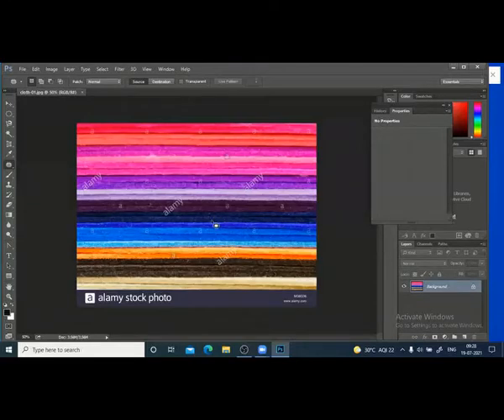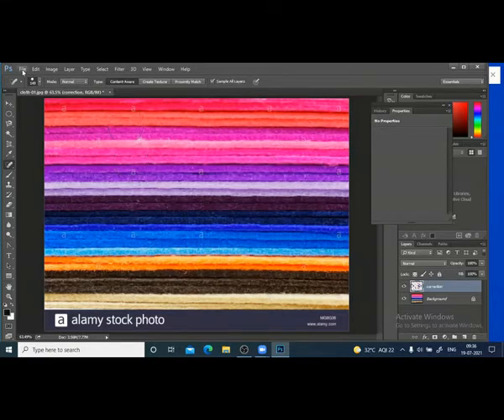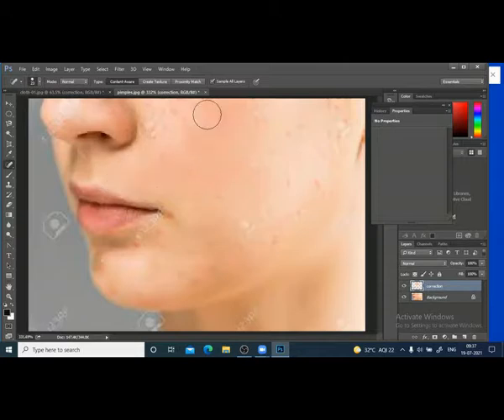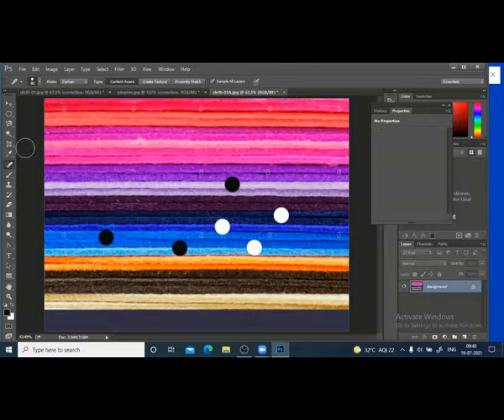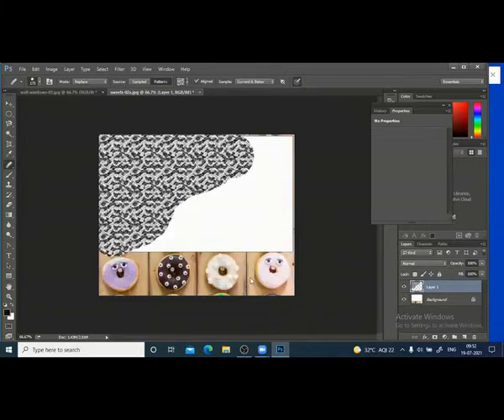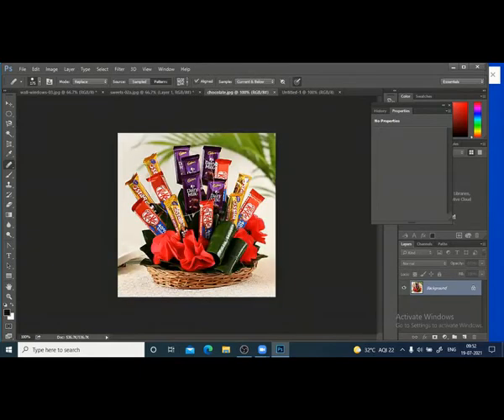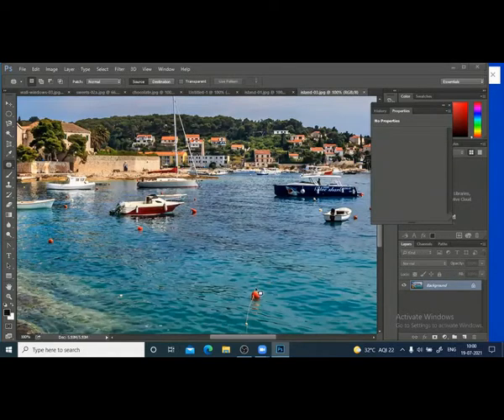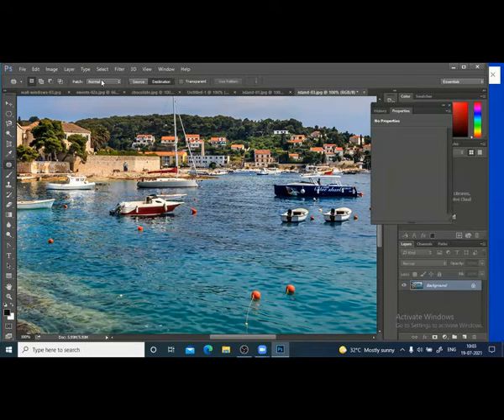photoshop Basics -04 healing tools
photoshop healing tools, Spot healing brush, healing brush, content aware, patch tool